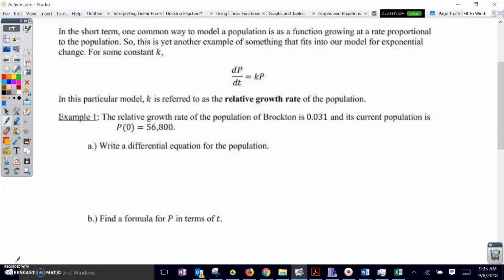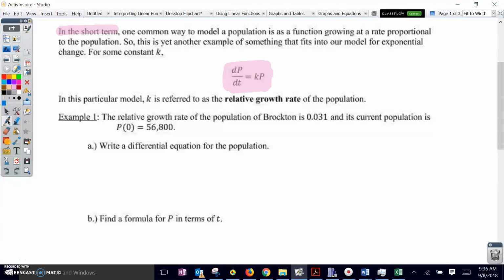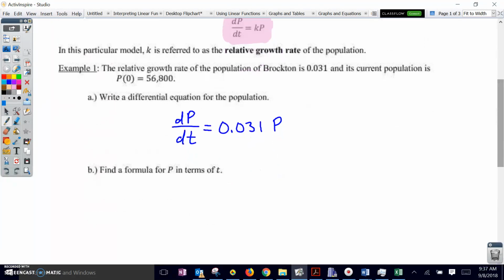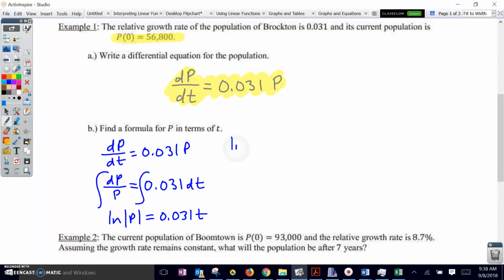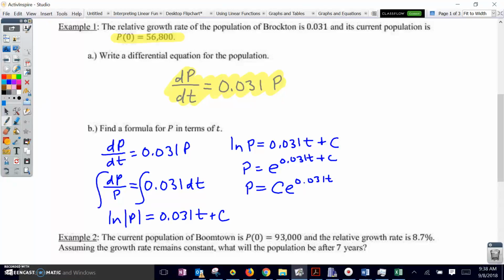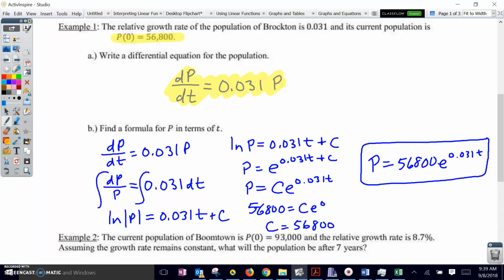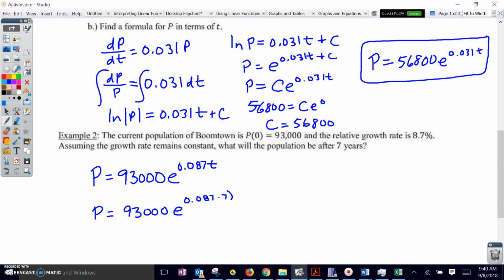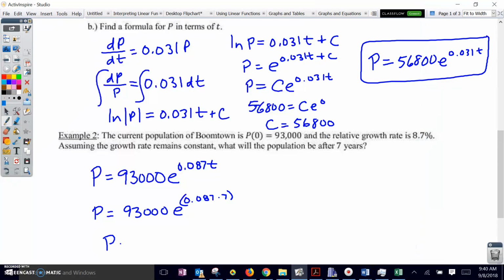Exponential and Logistic Growth Examples 1 and 2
This video was created as a supplement to in class instruction for my AP Calculus BC class. It works through examples of population growth using an exponential model.